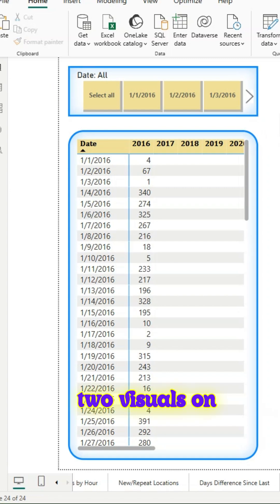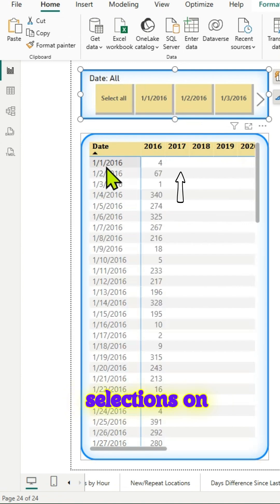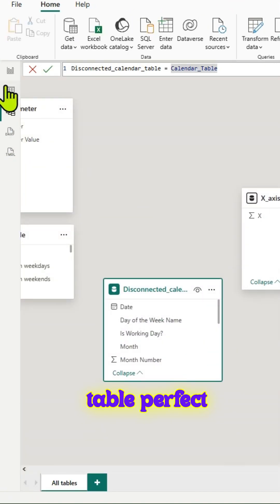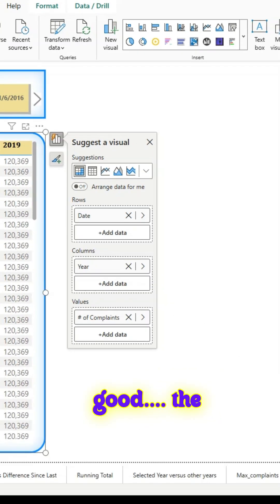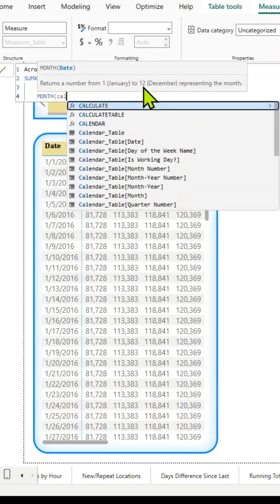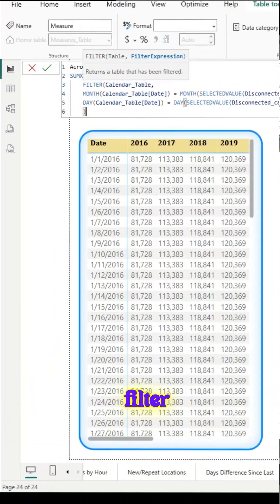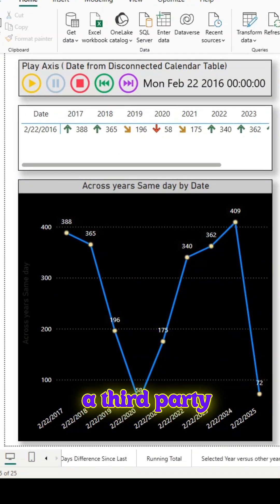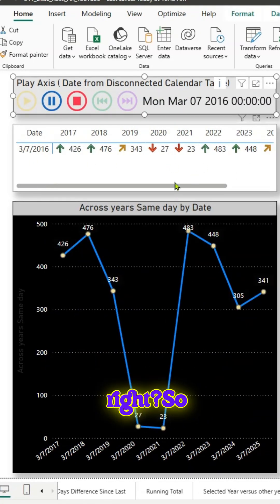Power BI✨Get Values Across Multiple Years, based on user Selected Date Slicer 🌟Dynamic Report Page✨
👉 In this video, in addition to first creating a disconnected  calendar table, we will be create a measure that gives us the measure values(# of Complaints)  across multiple years, based on the user selected date.

👉 We will also create a report page that has interactive visuals (Matrix, Play Axis custom visual, and Line Chart)

👉Dataset  is from the city of Little Rock, Arkansas USA; 311 Service Requests